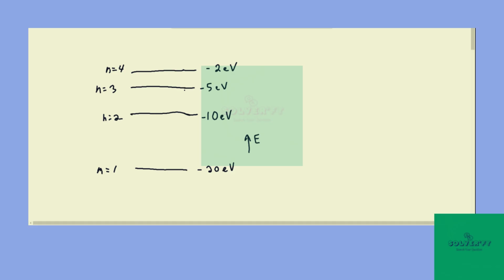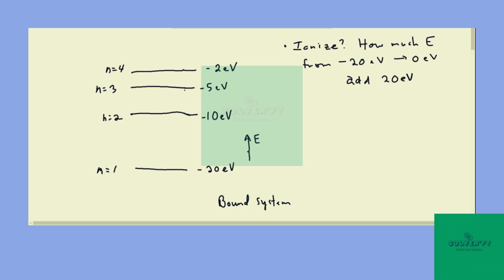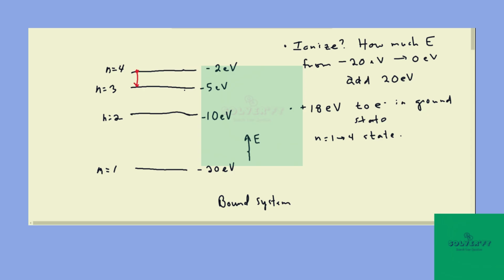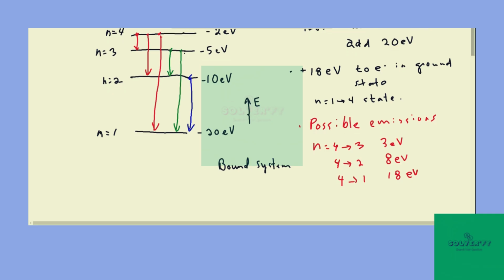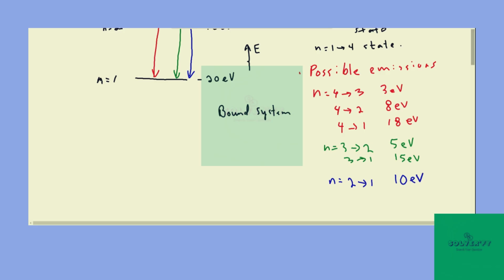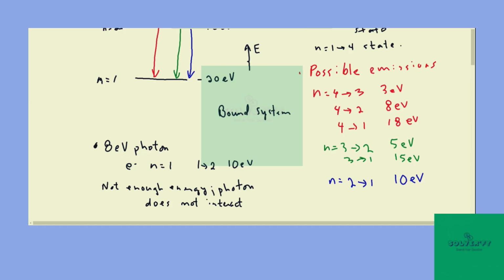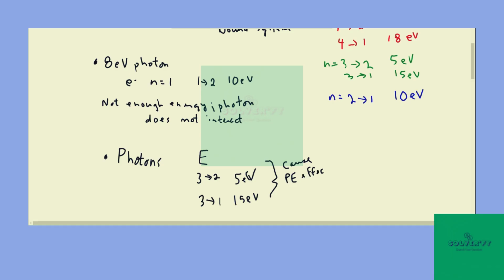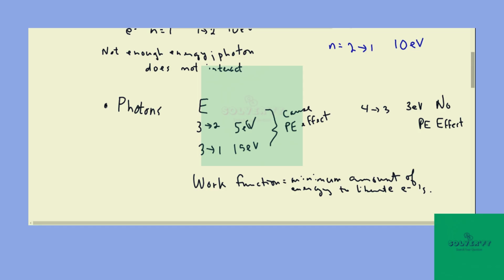[Physics] The energy-level scheme for the hypothetical oneelectron element Searsium is shown in . T